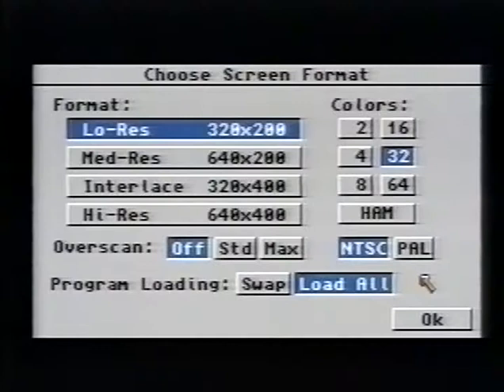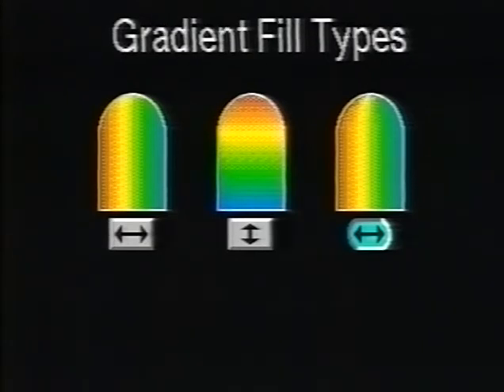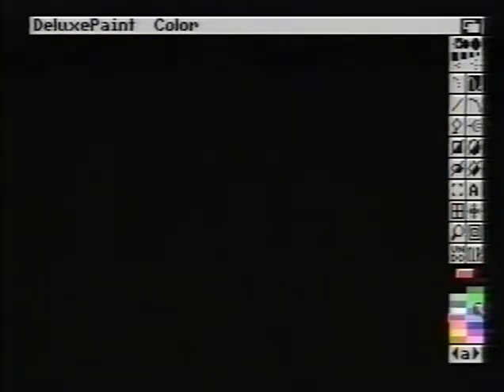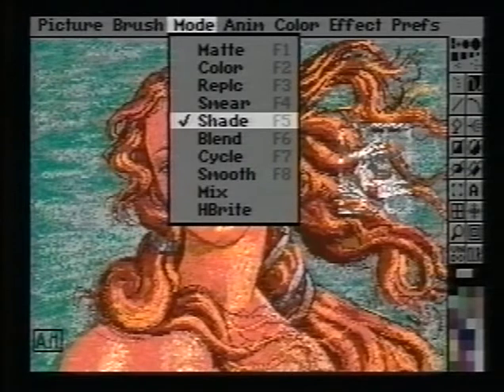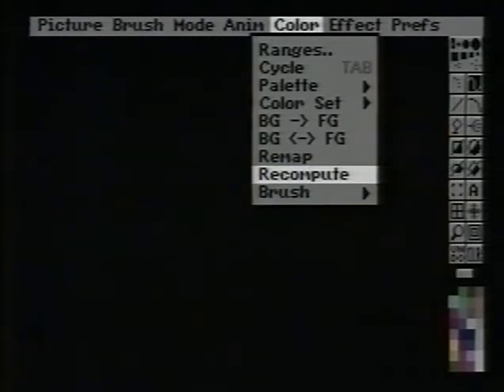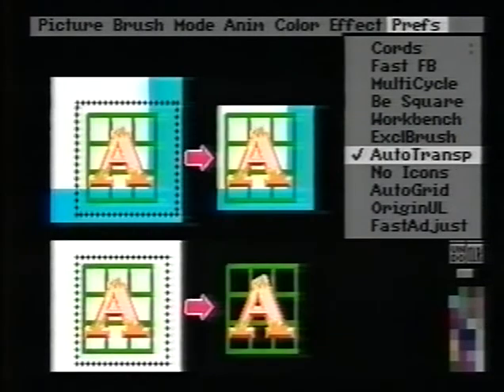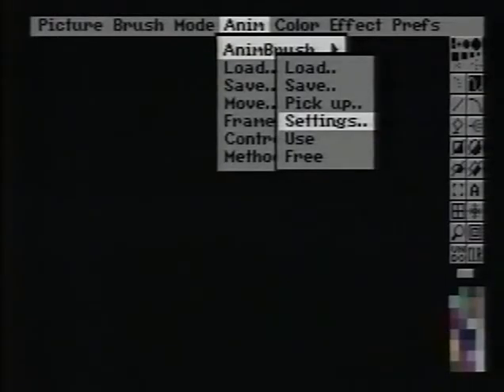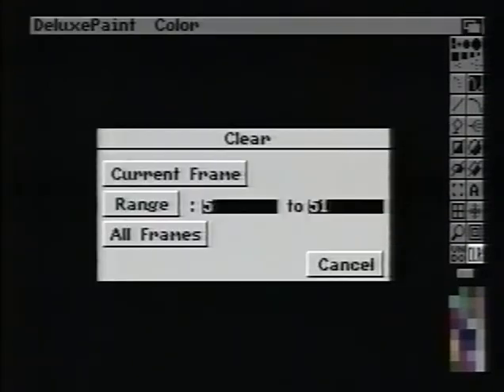The DELUXE PAINT IV Video Guide - Volume 1